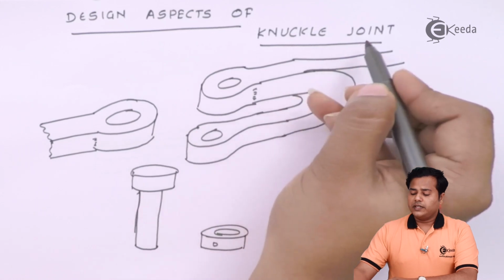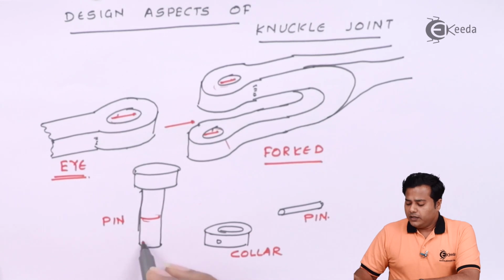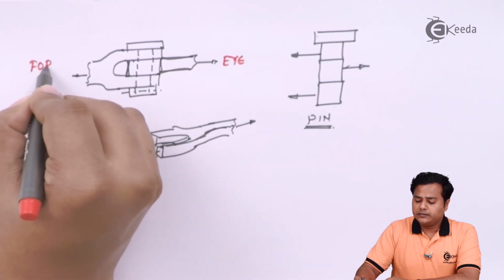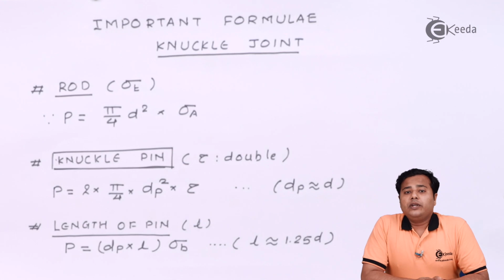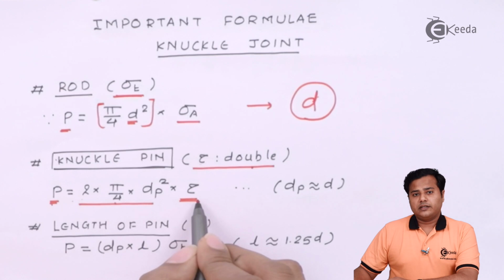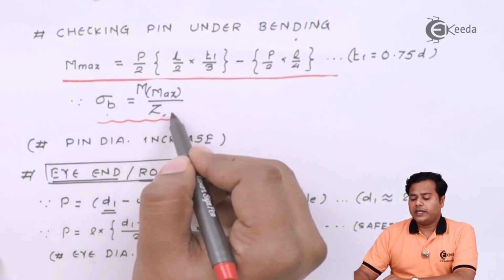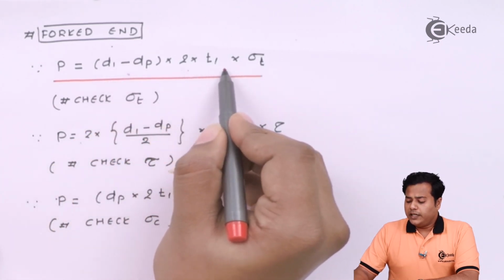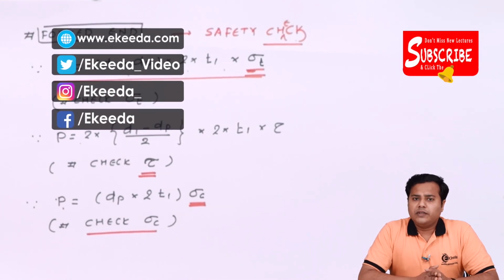Design Of Knuckle Joint Design Aspects And Formulae In Knuckle Joint - Design Against Static Loads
Video Name -  Design Of Knuckle Joint Design Aspects And Formulae In Knuckle Joint

Happy Learning